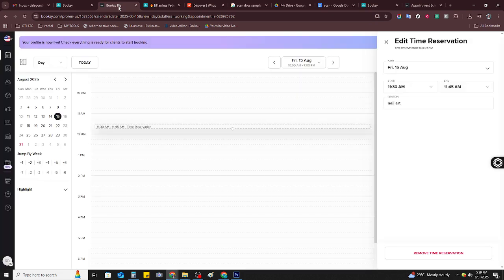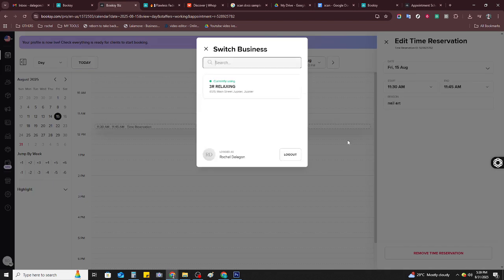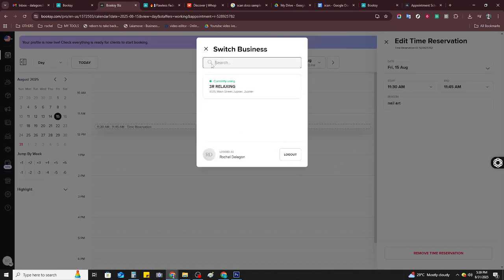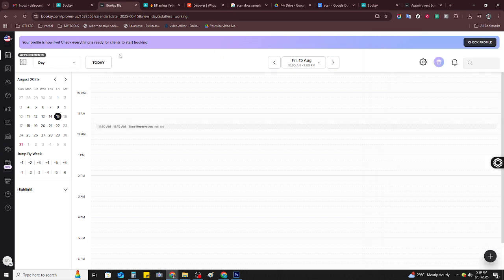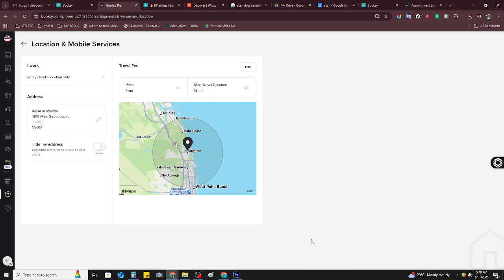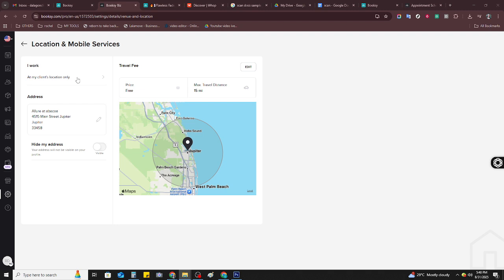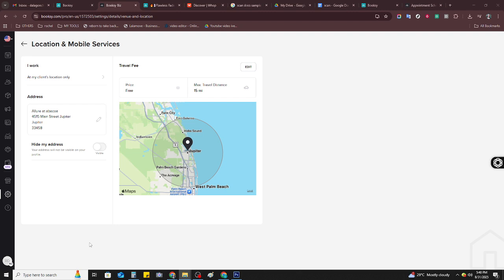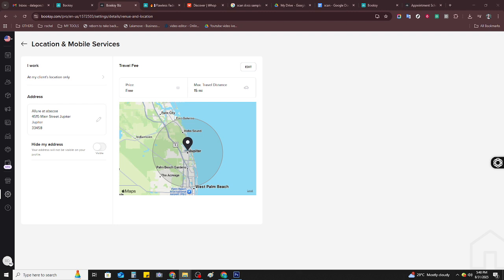How to Add Locations on Booksy Physical or Virtual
Want to expand your services and make it easier for clients to find you? In this step-by-step tutorial, we’ll show you how to add locations on Booksy, whether it’s a physical salon, barber shop, spa, or a virtual service like online consultations or classes. Setting up multiple locations on Booksy helps you organize appointments, manage staff availability, and provide a seamless booking experience for your clients. Learn how to create, edit, and manage both physical and virtual locations to grow your business, reach more clients, and optimize your Booksy account efficiently.